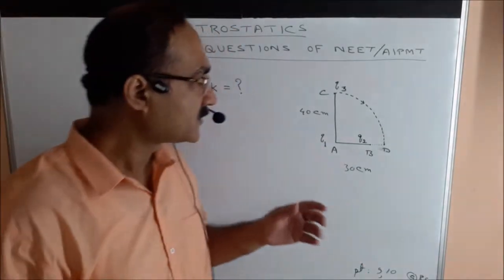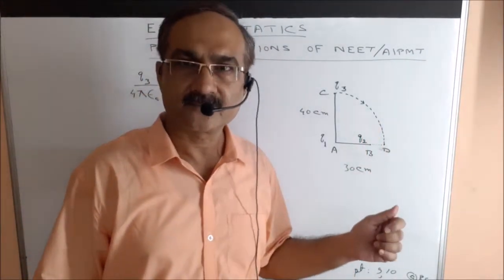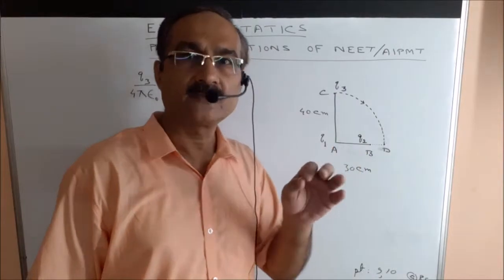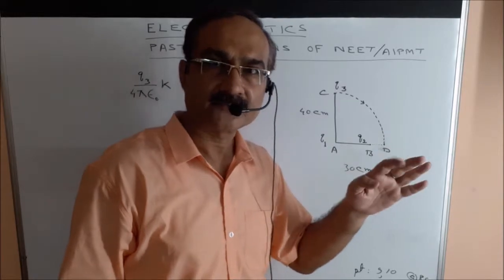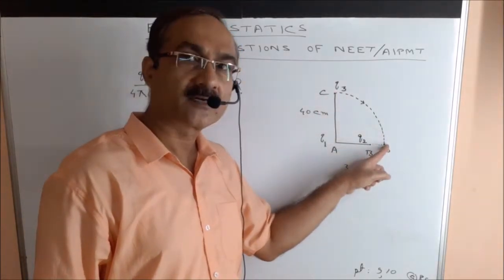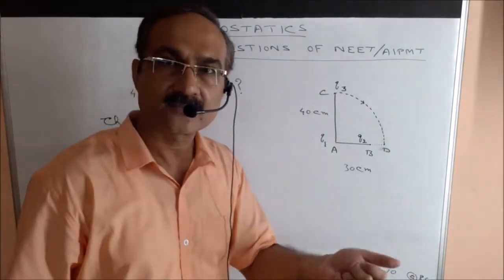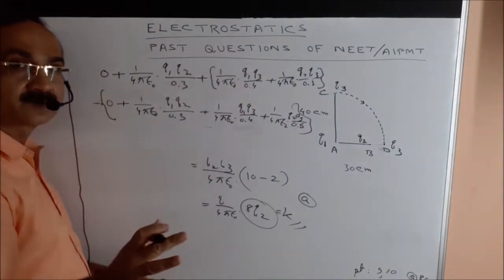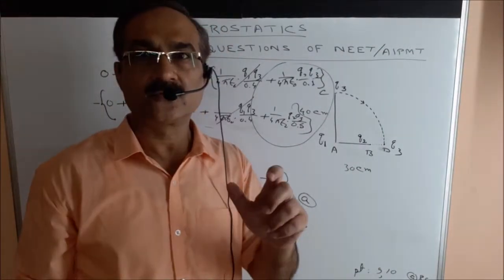NEET / AIPMT 2005 Electrostatics Q2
for more such videos and study materials.

This question on electrostatics came in NEET / AIPMT 2005 exam.

How to calculate the change in potential energy of a system of charges when one charge is moved from one location to another.